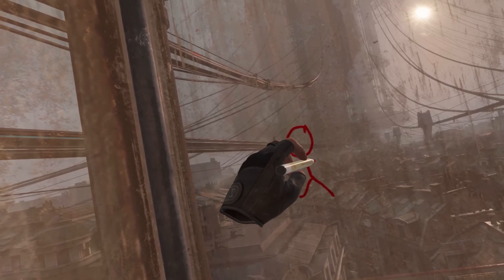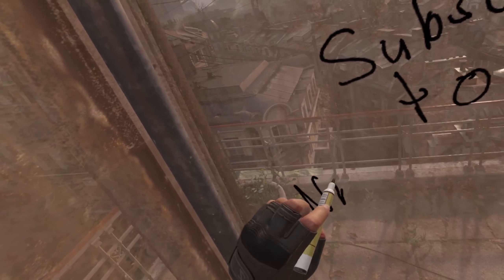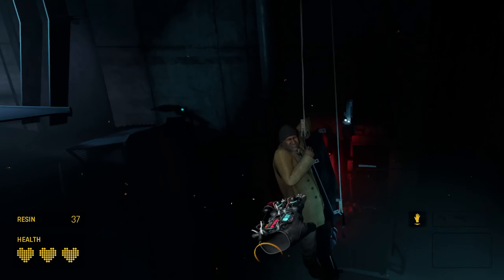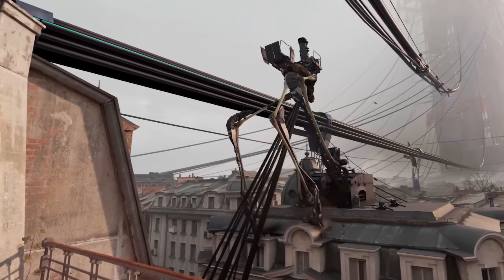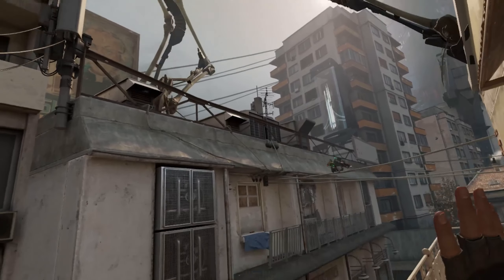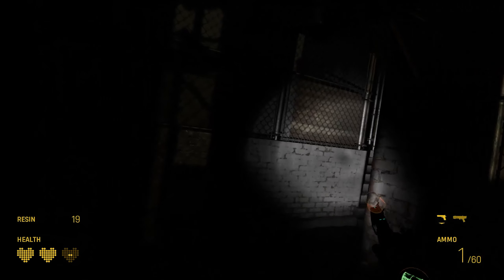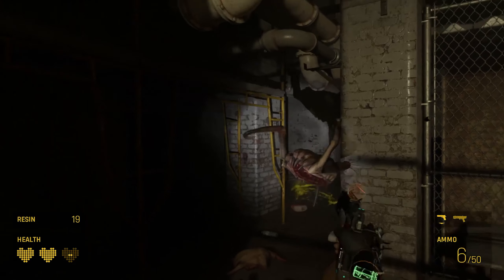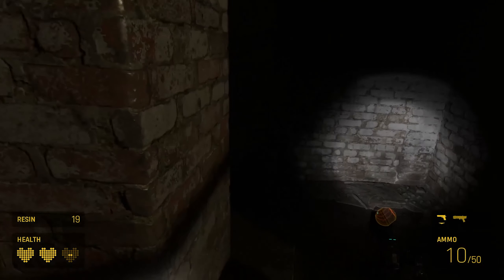Top 5 Greatest Things In Half Life Alyx [Review Part 2]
You all loved the first review of the bad so I owed to to you all and Valve to cover the good of Half Life Alyx in this weeks Top 5 Review.

What questions do you have about the game for me? More then happy to answer them in the comments below!

We are almost to 400 guys can we hit it by this SATURDAY??? today is Thursday April 2! LETS DO IT!!!